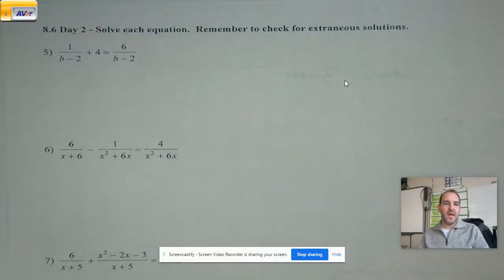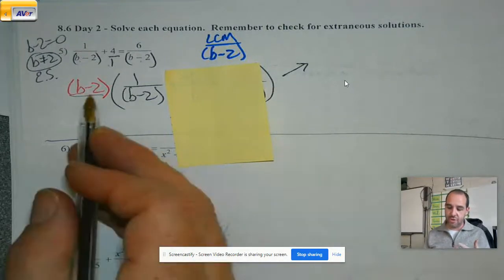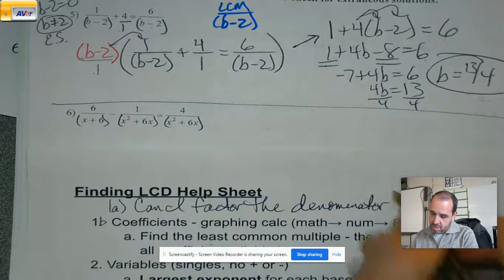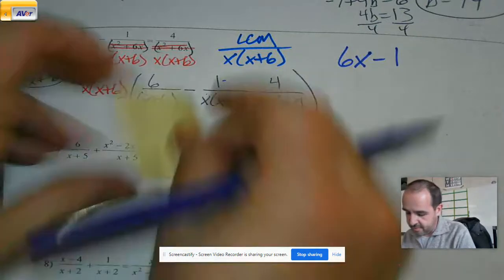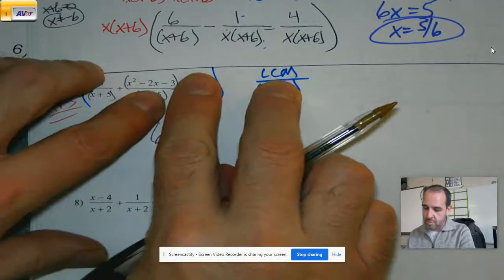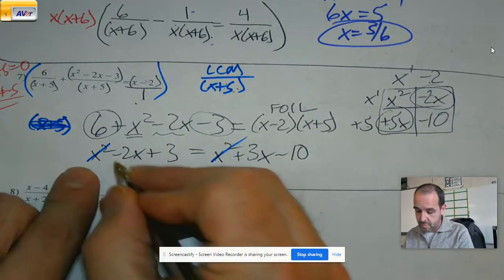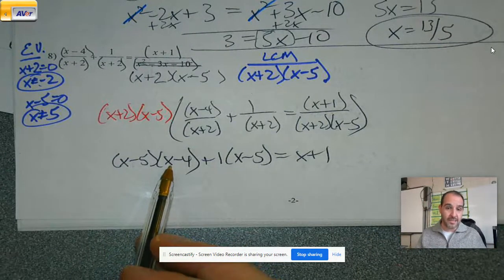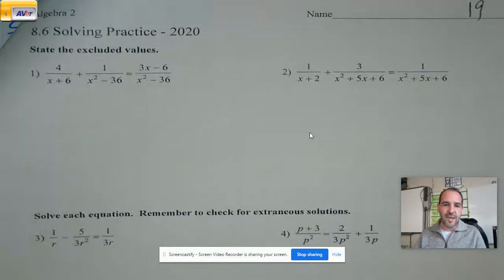8.6 Solving Rational Equations Day 2